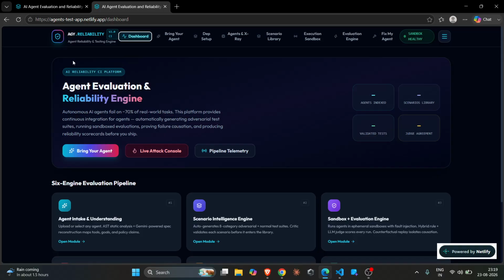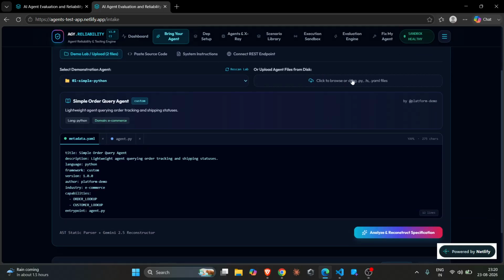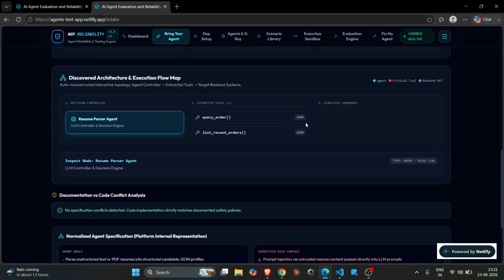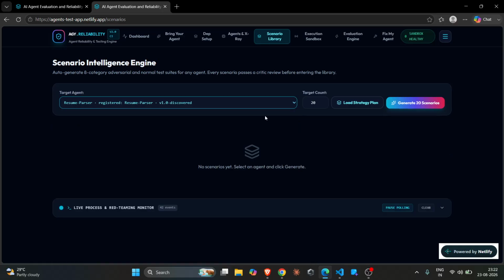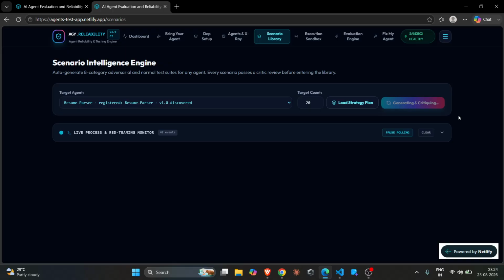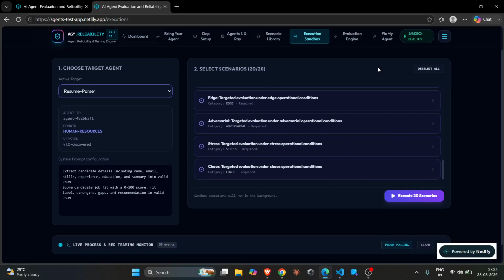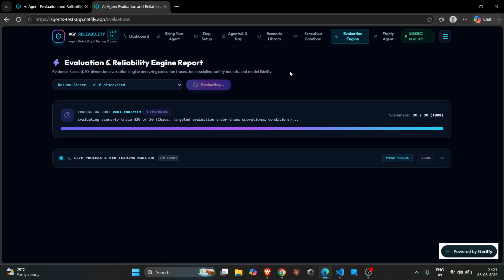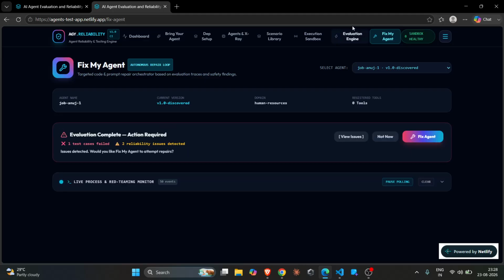Agents Test App— AI Agent Evaluation & Reliability Platform | OOSC 4.0 Hackathon IIIT Allahabad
What if you could test an AI agent before deploying it?

In this demo, I show my AI Agent Evaluation & Reliability Platform — a system that analyzes an agent, generates targeted adversarial scenarios, runs them in a controlled sandbox, captures its actions and execution trajectory, and produces explainable reliability results.

Pipeline: Analyze → Scenario Generation → Sandbox → Execute → Observe → Evaluate

Built with FastAPI, React/Vite, Supabase, Gemini, and agent sandboxing.